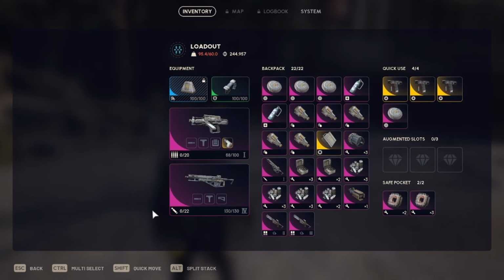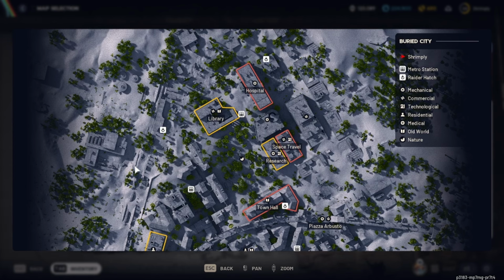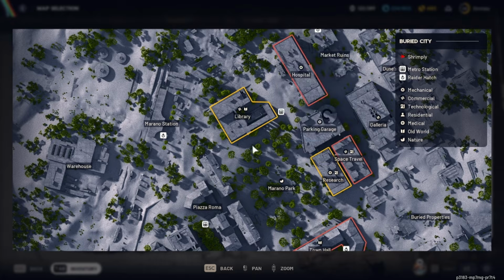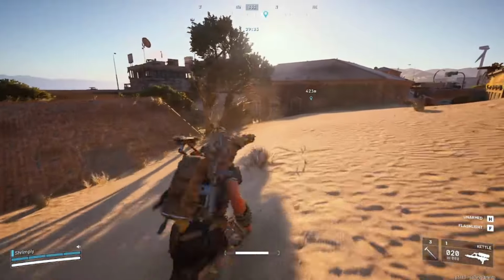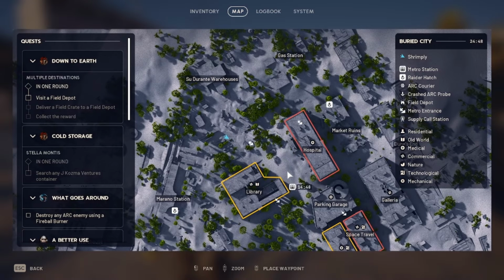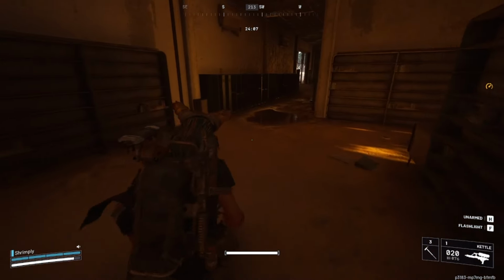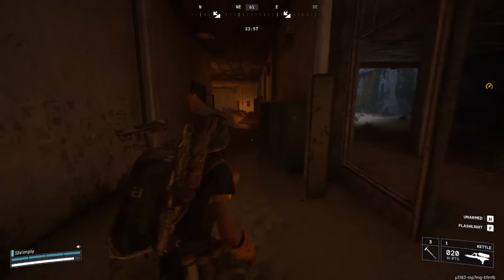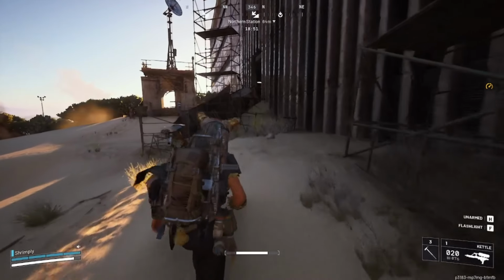How to get MORE loot in Arc Raiders